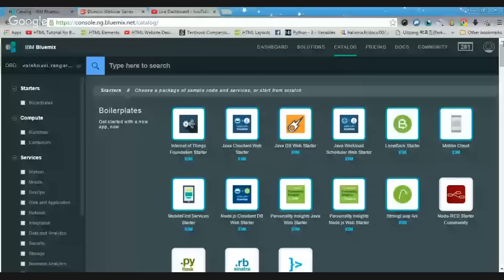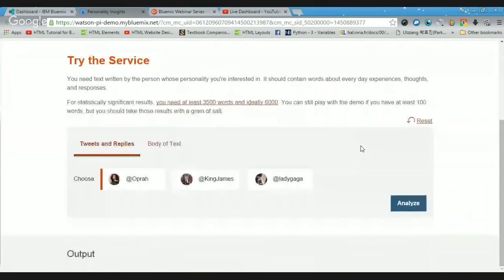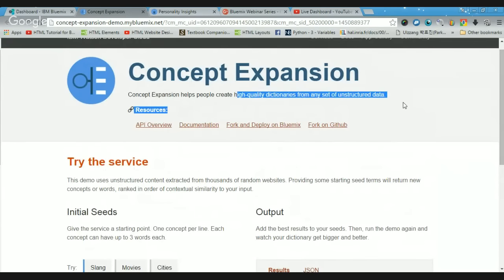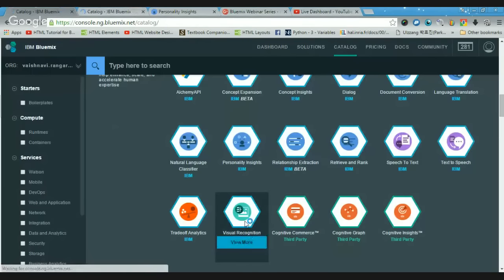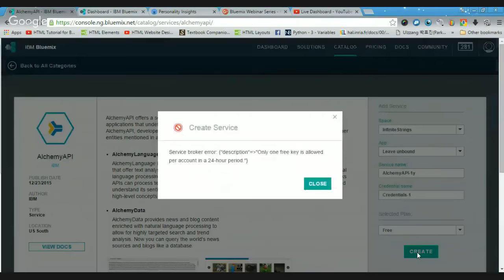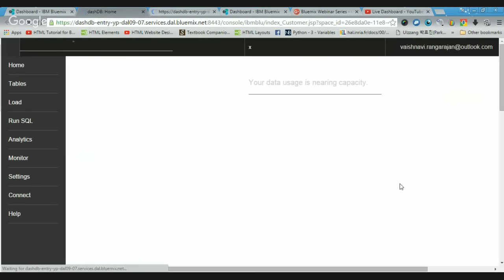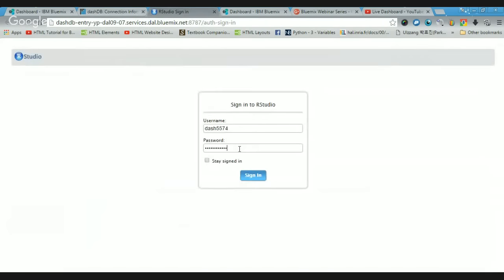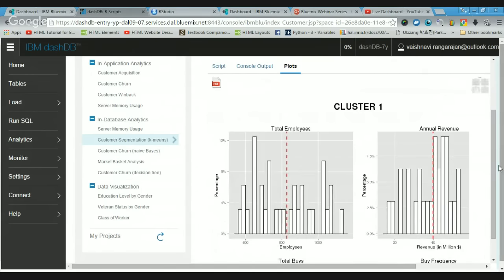Bluemix Webinar Series